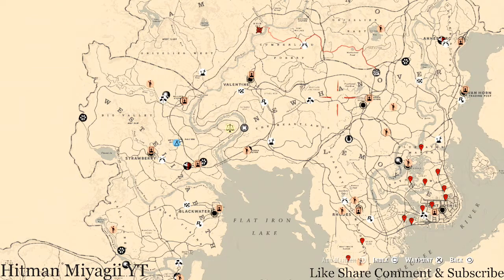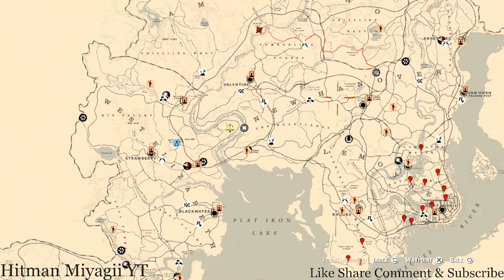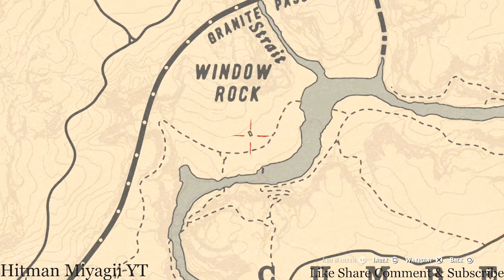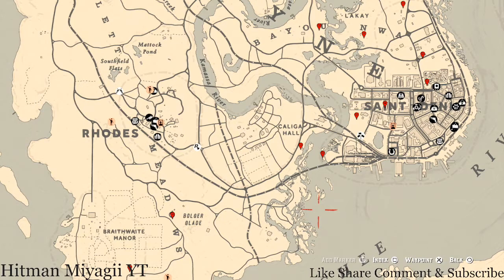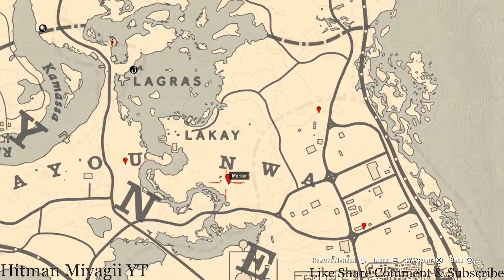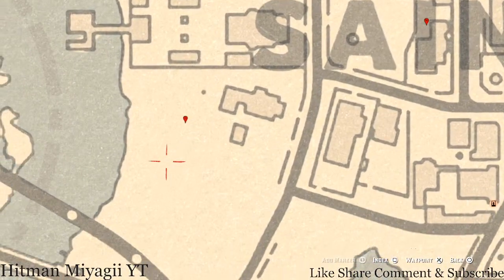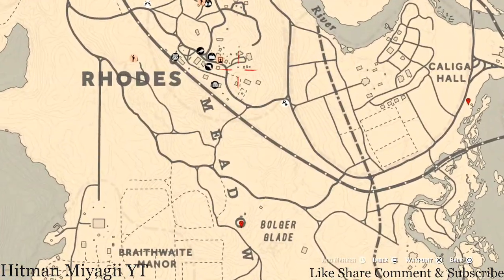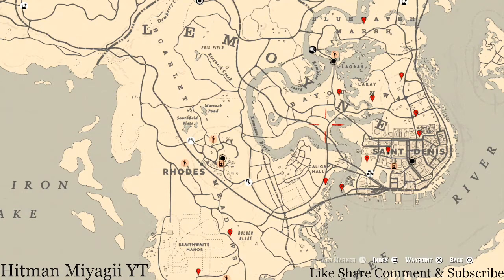Red Dead Online Daily Cycle Update For June.2nd 8pm EST until June.3rd 8pm EST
The next cycles for June.2nd 8pm EST until June.3rd 8pm EST are..